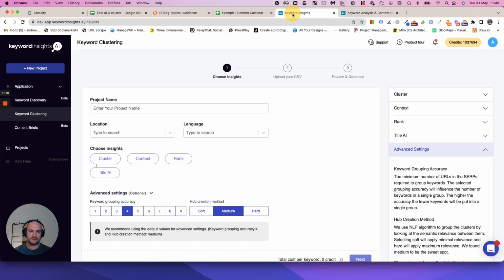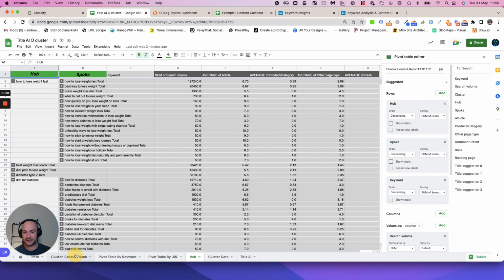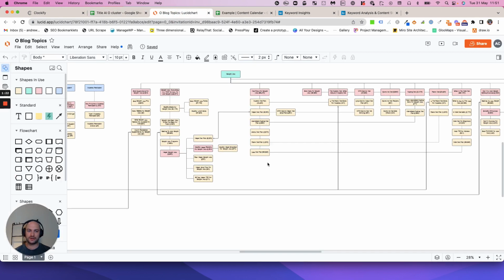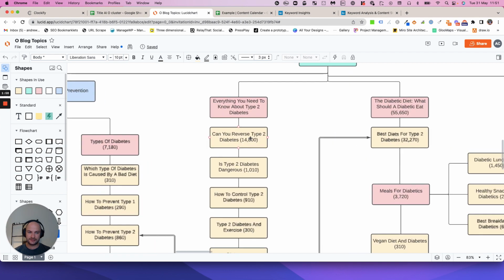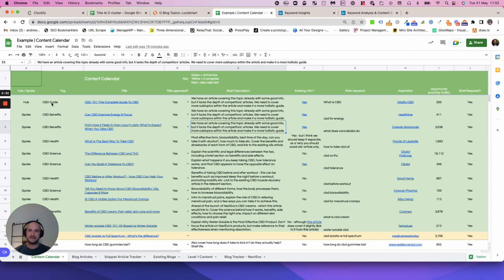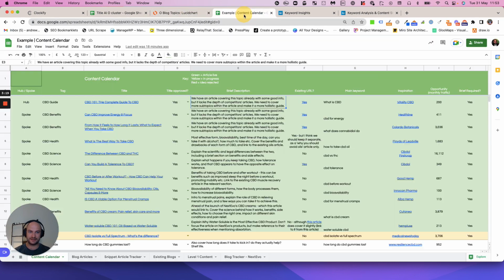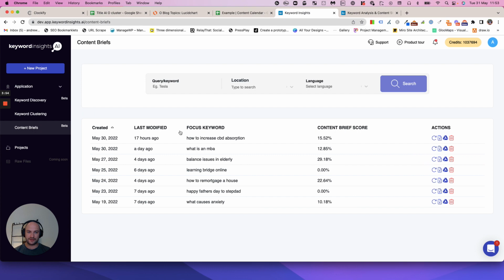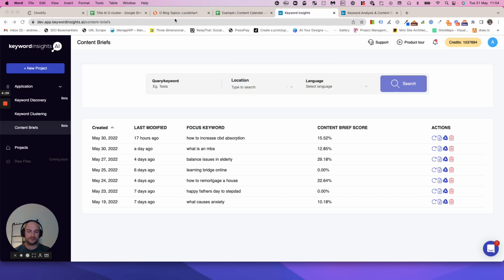Keyword Analysis and Content Strategy Service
Keyword Insights was developed by practising SEO Consultants Andy Chadwick and Suganthan Mohanadasan to help them solve common SEO problems and scale their workload. So, who better to carry out the analysis than the tool’s creators and the team behind them.

We’ve worked with clients and agencies of all sizes, from starts up to multinational corporations, to research, analyse and implement strategies that drive organic performance. Get in touch if you’d like us to carry out a keyword clustering analysis and content strategy for you.